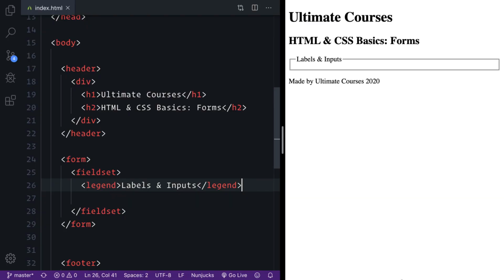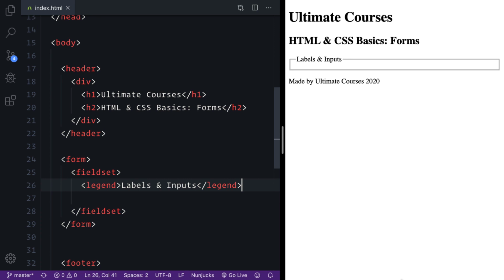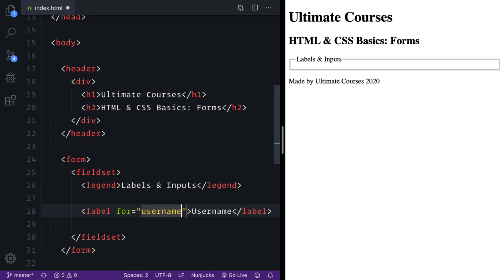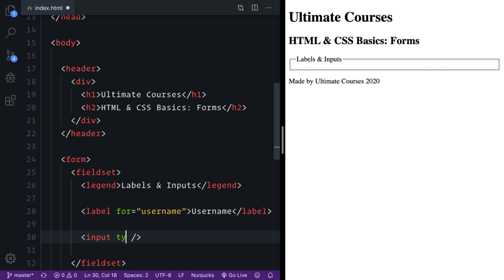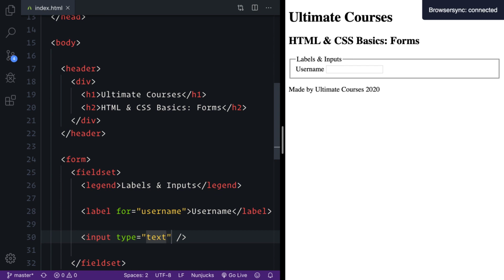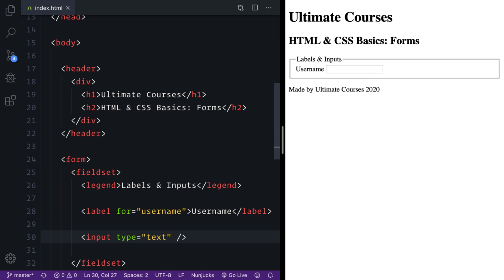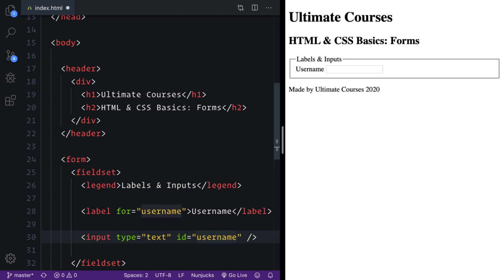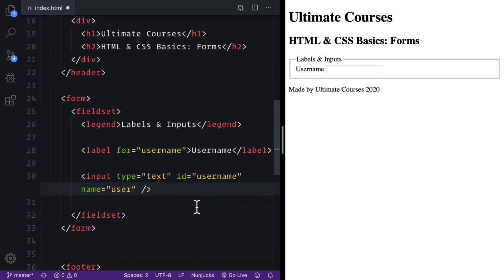20 Input Element